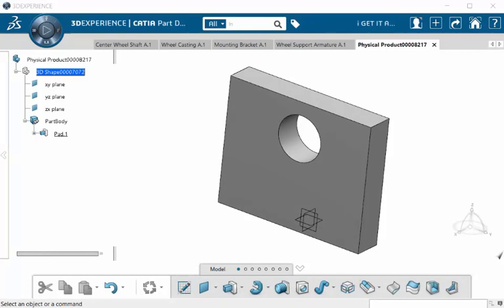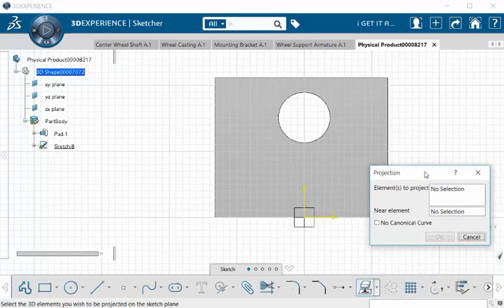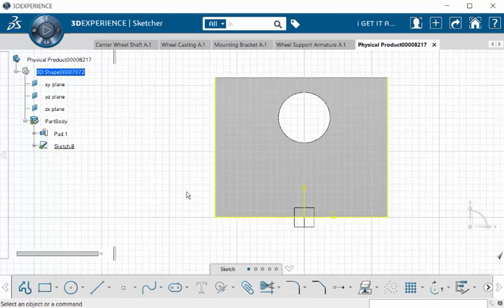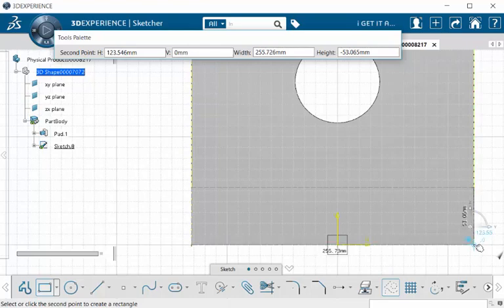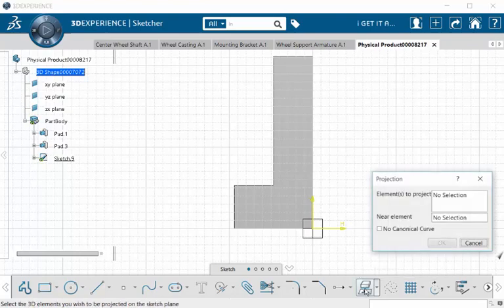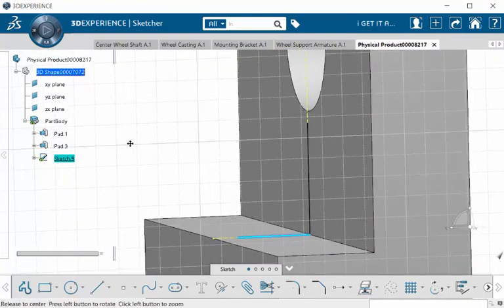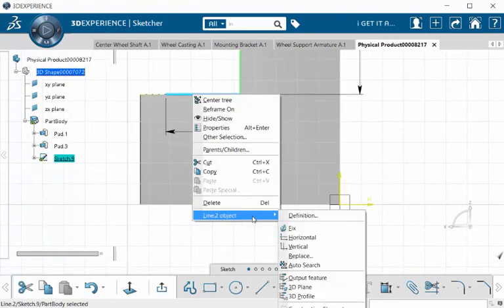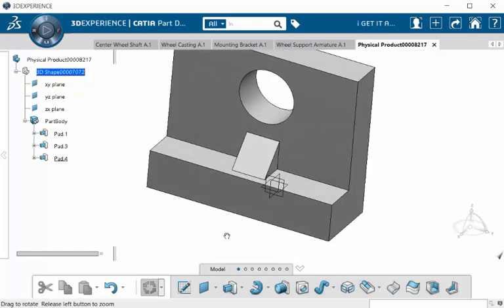Creating Projected 3D Elements. (Sketch Geometry To Create Part)